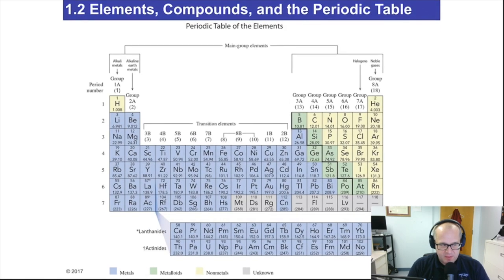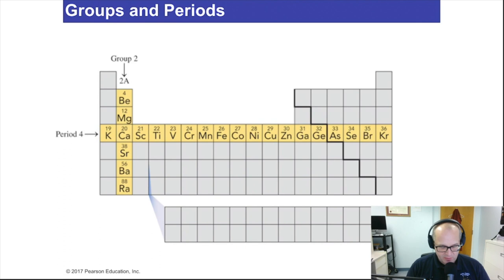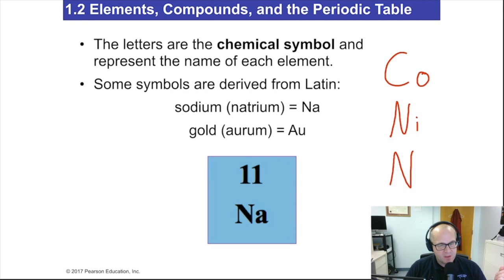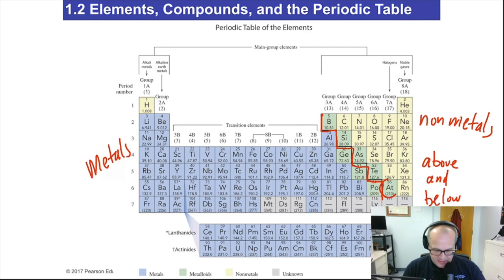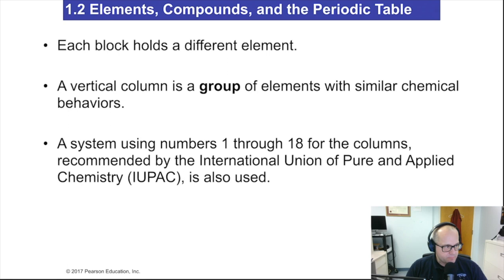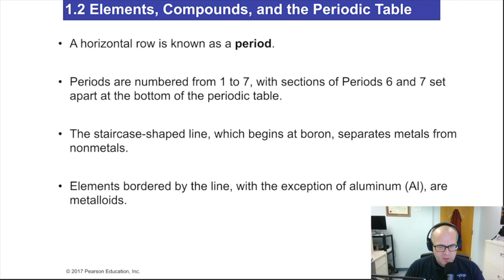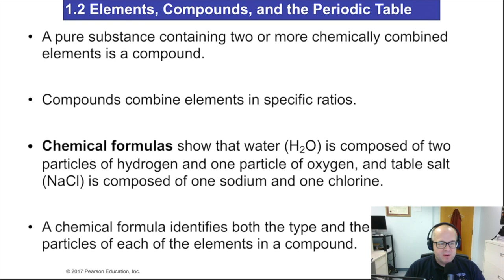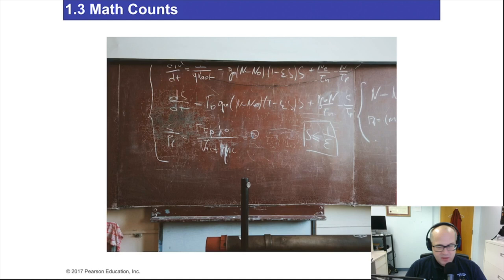Periodic Table of the Elements Video: Metal, Nonmetals and Metalloids (Lecture 3)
This is a video the periodic table of the elements (aka the table of elements) will be discussed.  The viewer will learn to identify metals (gold, silver, platinum), nonmetals (carbon, bromine, oxygen, sulfur) and metalloids (silicon, boron) from their location on the periodic table of the elements.

Introduce you to the periodic table (periodic table of the elements).
Introduce element symbols.
Introduce chemical symbols.